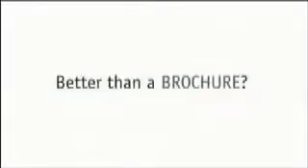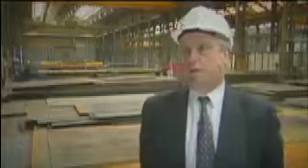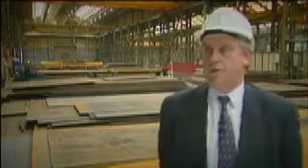Interactive Video for international sales in the steel industry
Brown McFarlane uses Richfield Industrial produced Interactive Video CDs for successful sales